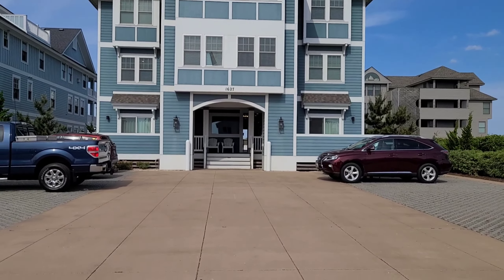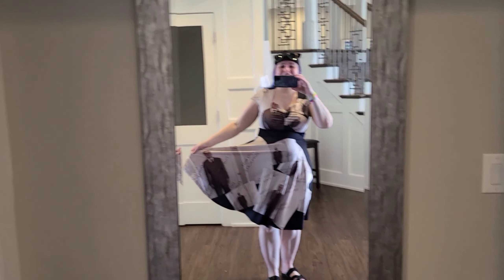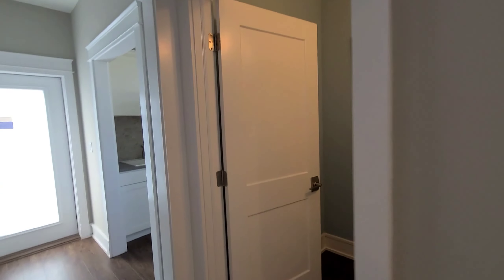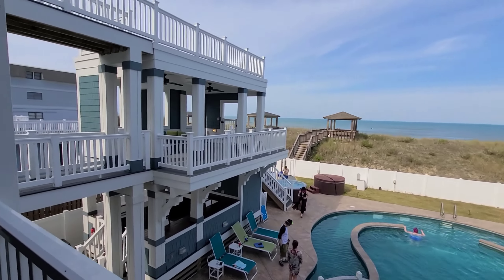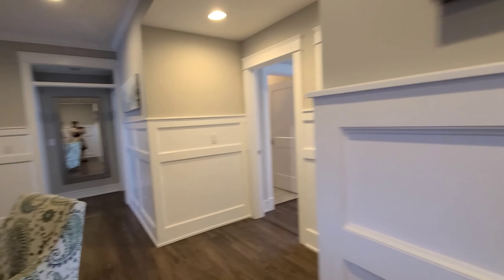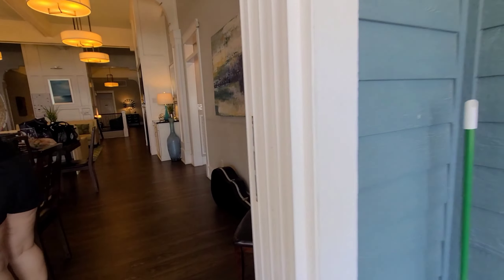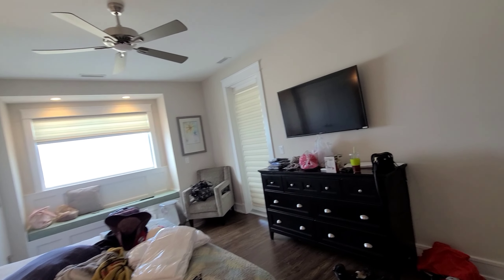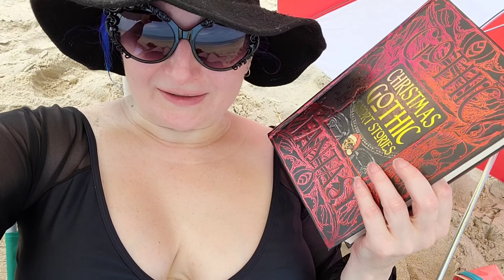Kill Devil Hills NC Beach Week Vacation House Tour Vlog 💜🦇💜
my Poshmark

Red Velvet Corset

Organza Jewelry bags

Blue Velvet Dress(looks like they only have small and medium left

Skull Corset

Black Velvet Dress